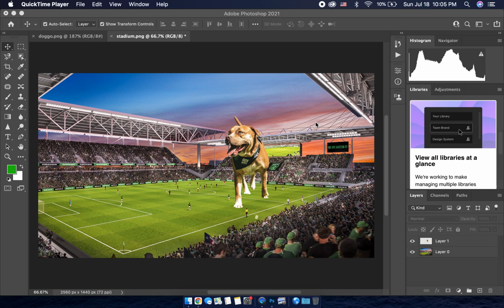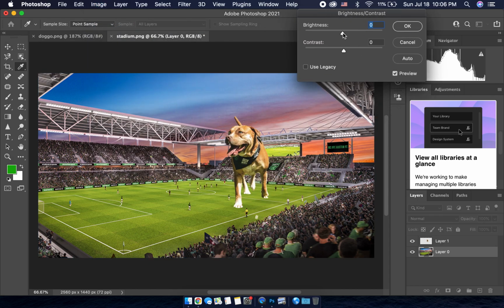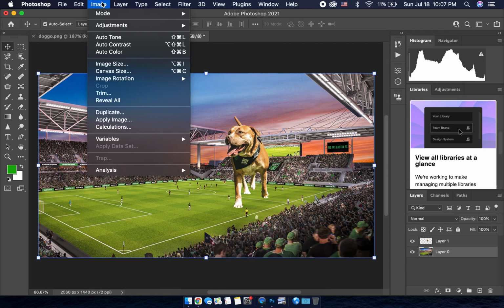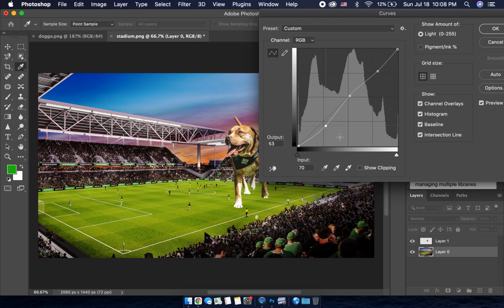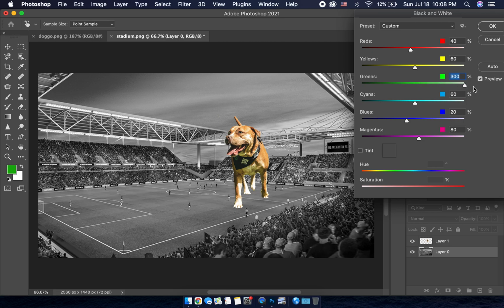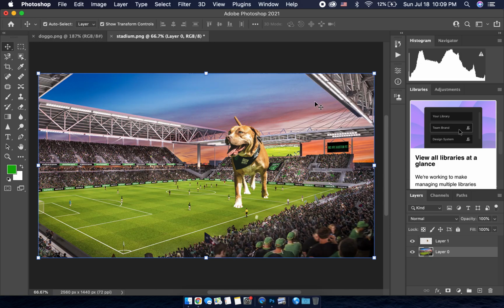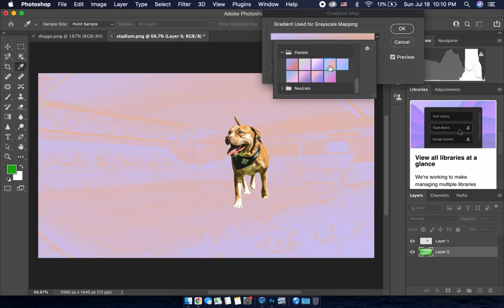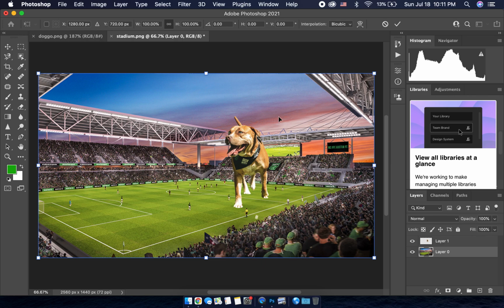Image Adjustments in Photoshop 2021